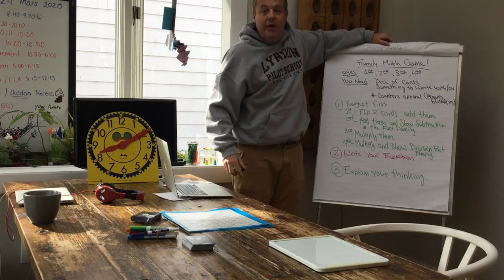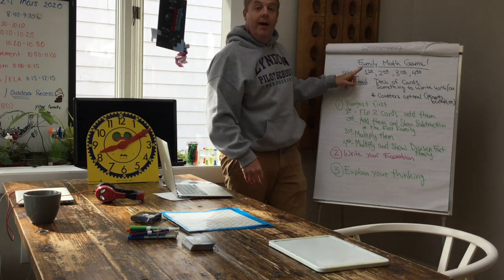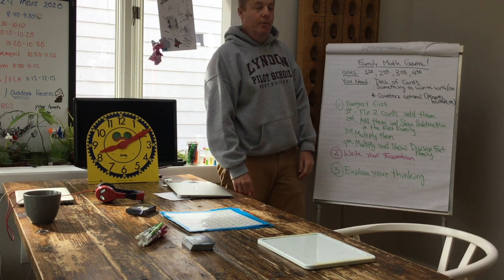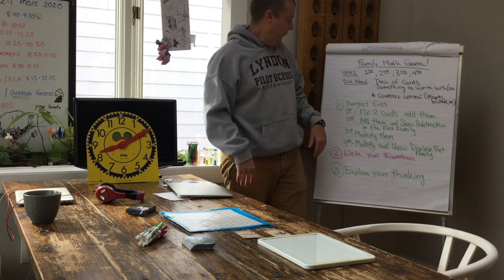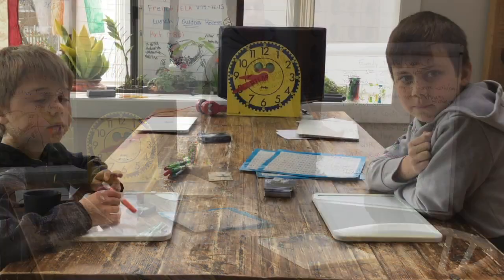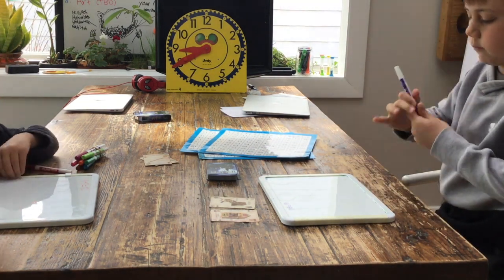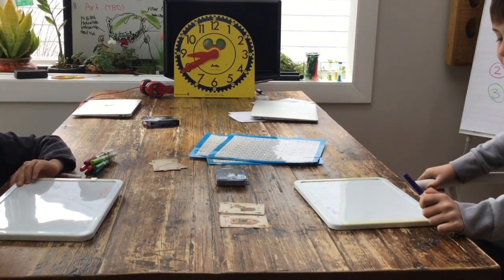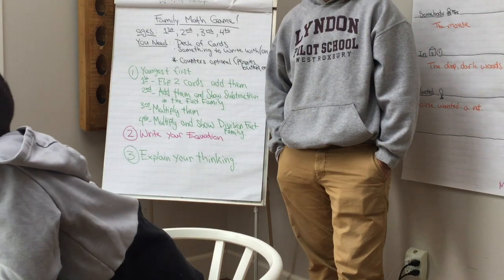Family Math Game 3.24.2020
I call this Family Math Game because it is suitable for the whole family, AND works with "facts families".
HA! What a delicious double entendre!
Directions:
Flip 2 cards
1st Graders - Add the numbers, write the equation.
2nd Grade - Add, write, THEN write the Subtraction facts that go with it
3rd Grade - Multiply the numbers, write the equation
4th Grade - Multiply, write, THEN write the Division facts that go with it.